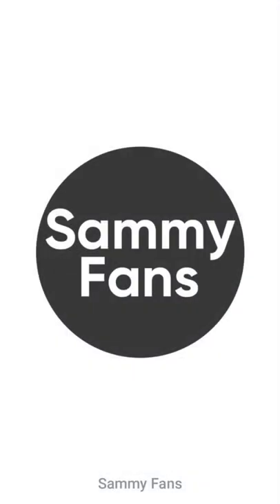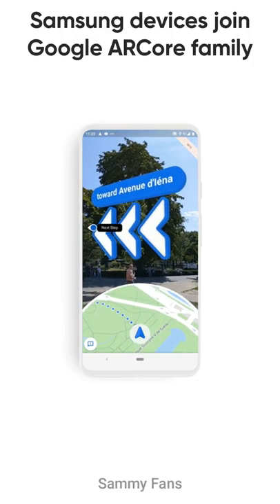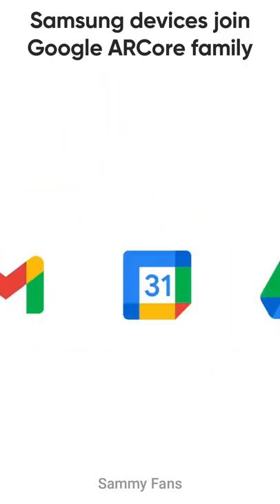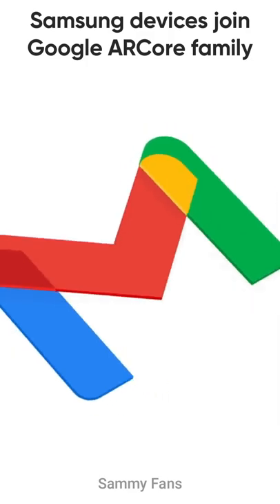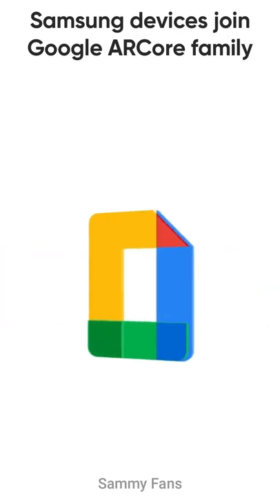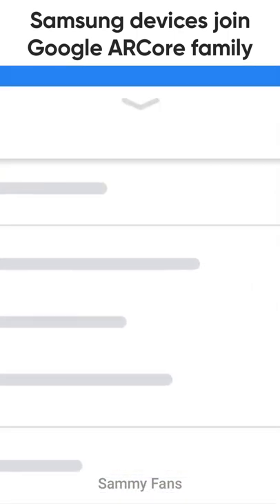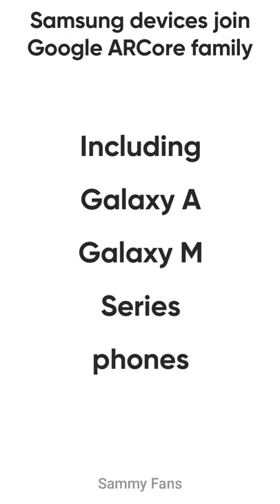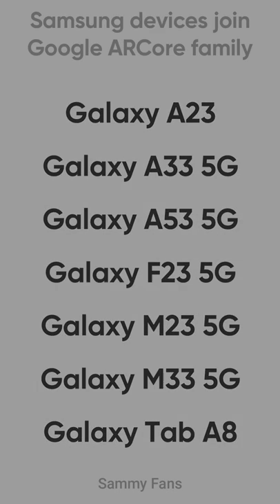New Samsung devices join Google ARCore